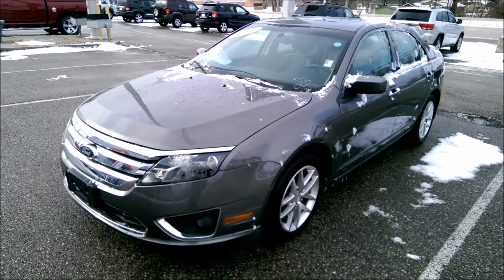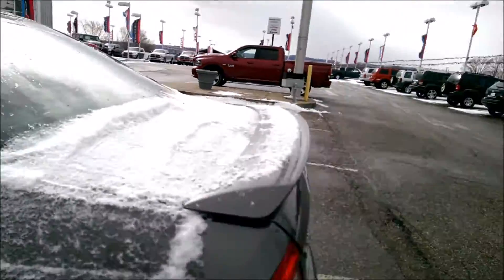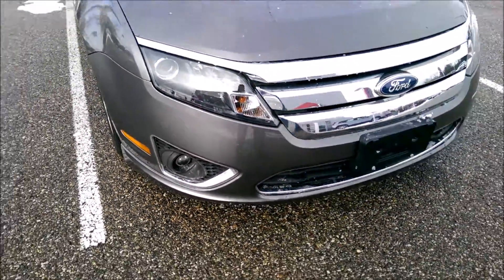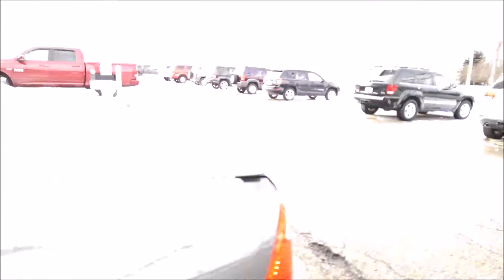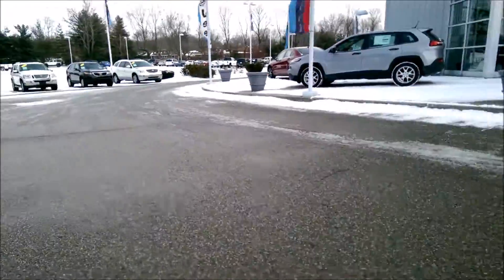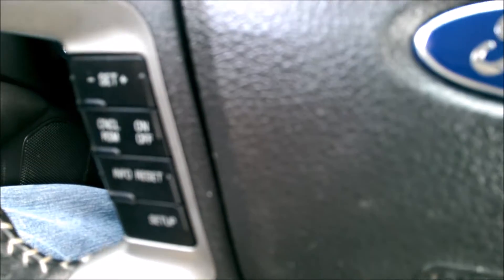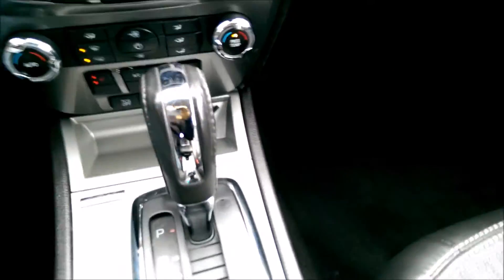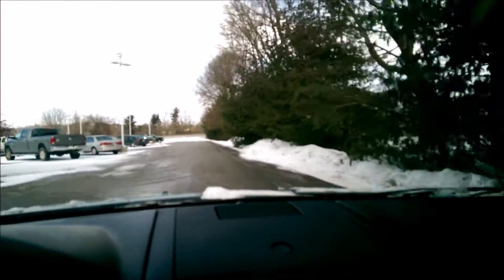2011 Ford Fusion SEL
Andy I hope this Fusion is exactly what you looking for. Please give me a call to let me know you have received this. Thanks.